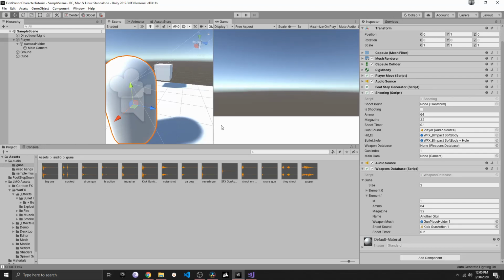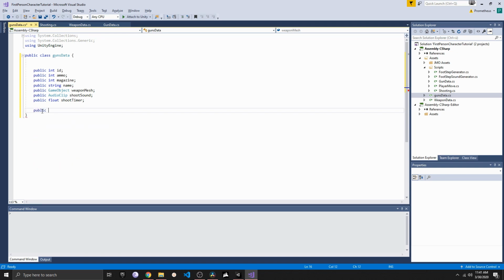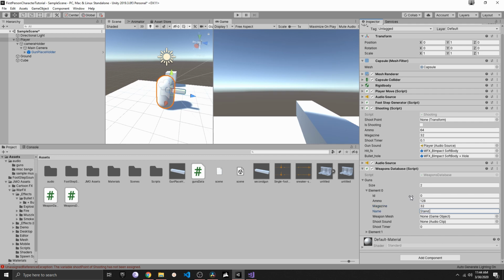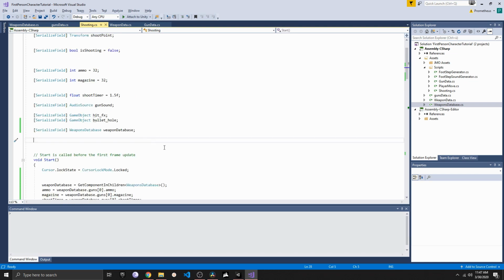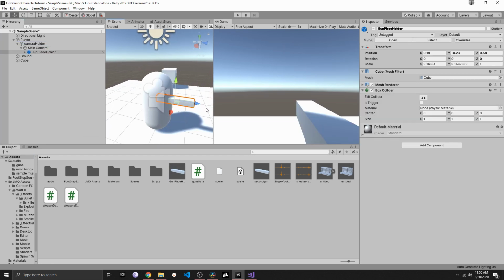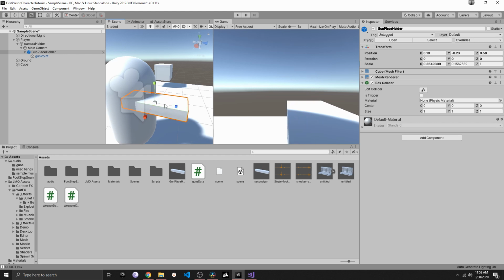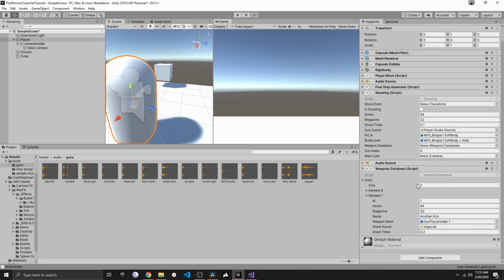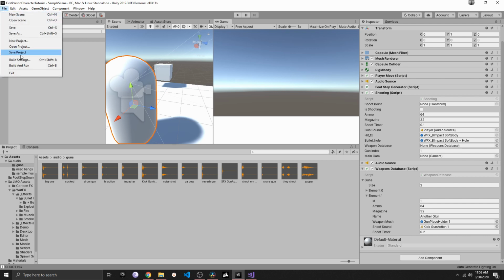Episode 05 | FPS in Unity from scratch! | Dynamic Weapon system, multiple weapons